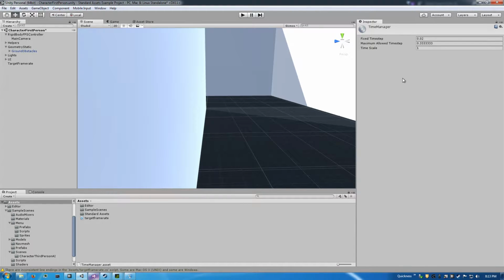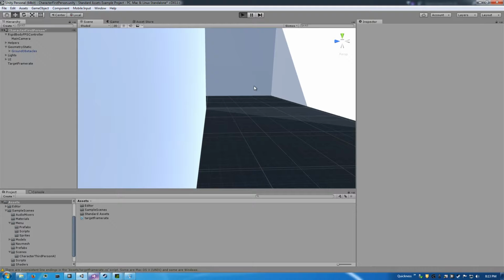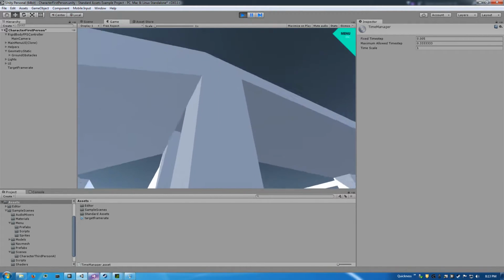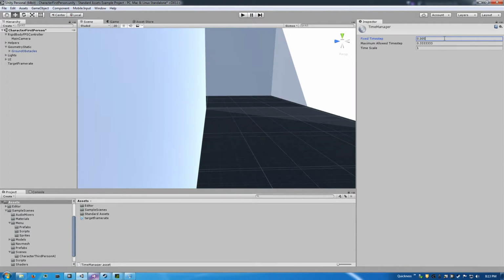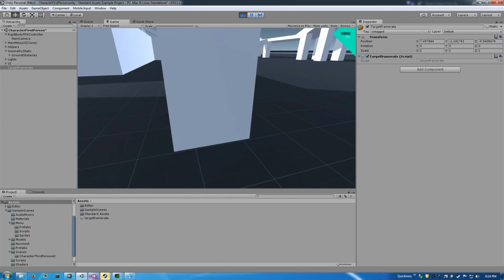Micro stutter fix in Unity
(UPDATE BELOW) A temporary workaround for the developers of Empyrion - Galactic Survival.  Definitely not a permanent solution, but will at least make the movement look smooth for now.

The issue is not very visible in this video since it's only displaying at 60fps (make sure you're watching in 60fps), but you can still see it.  If you run this same setup on a 144hz monitor, you'll see exactly what I'm talking about.  The stutter is much, much worse in person.

UPDATE:  The video linked below describes what is actually happening for which I did not explain.  I merely provided a video to help Empyrion developers at the time to provide a TEMPORARY solution, which they did shortly after my posting...  BUT they never changed their core movement code as I begged for since the beginning ("Oh that'll be fixed in the beta optimization stage" [RIIIIIGHT]).  I hope these guys help you out!